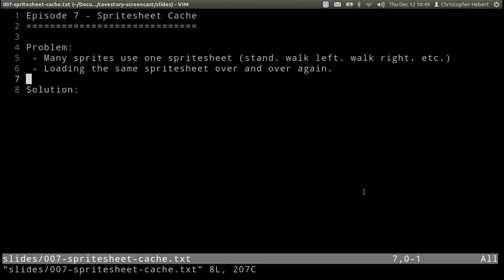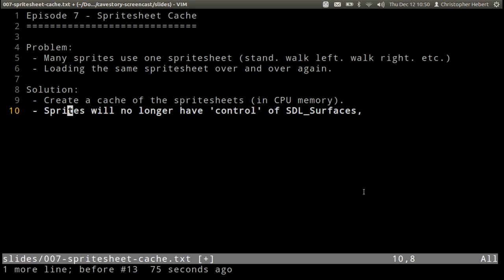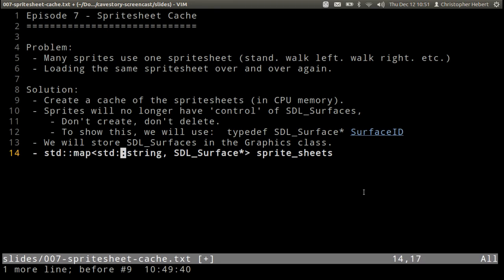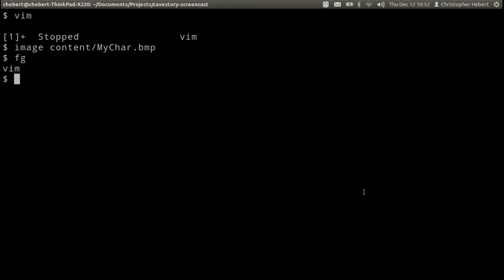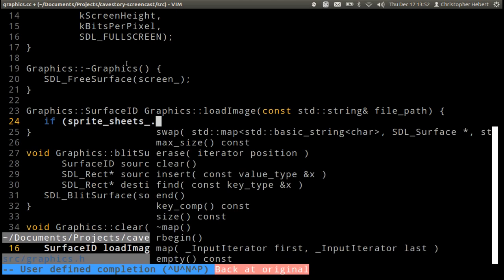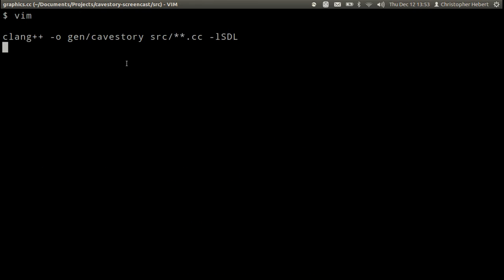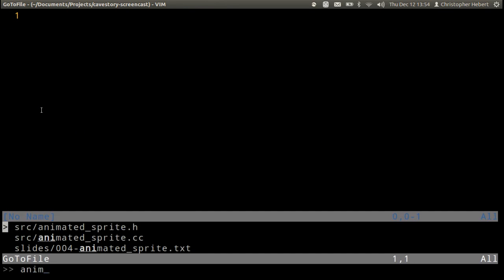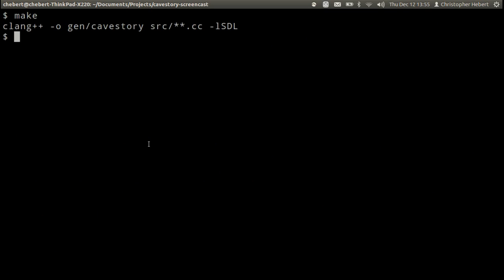Episode 7 - Reconstructing Cave Story: The Sprite Cache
In this short episode, we create an in-memory sprite cache, so that we use spritesheets that have already been loaded.

If you make a spelling error or forget to include an image, you will get a non-descriptive segmentation fault.
to learn how to add a nice error message if this happens.